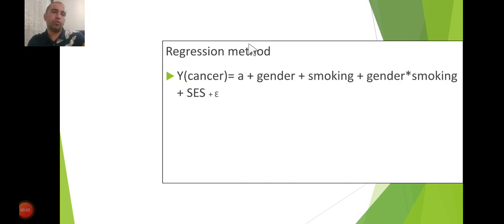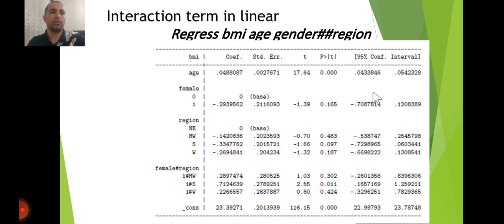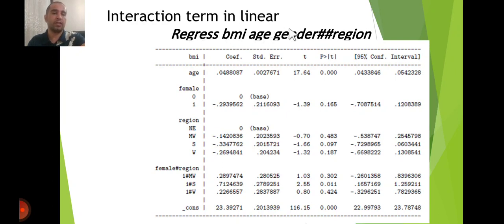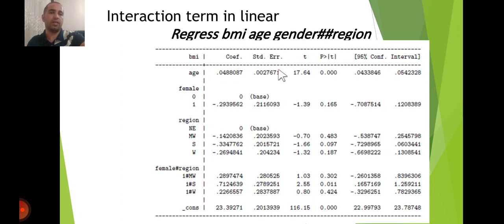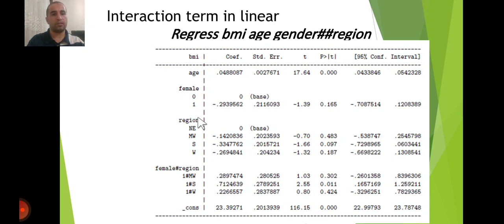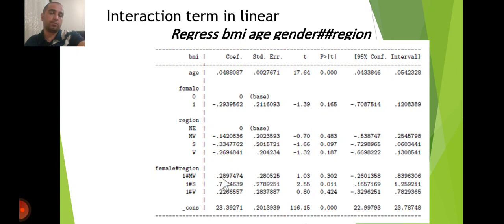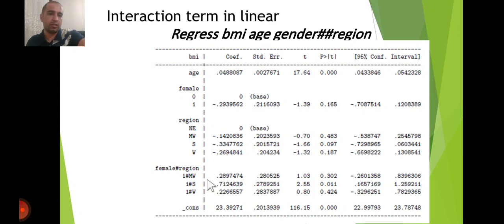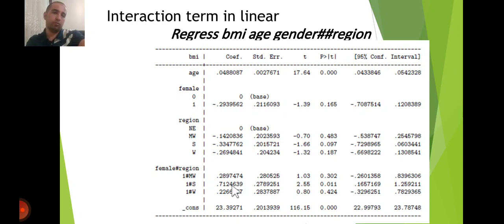Interaction effect: Regression method